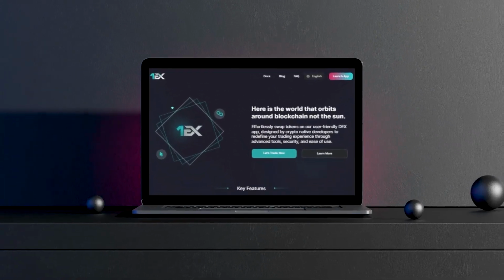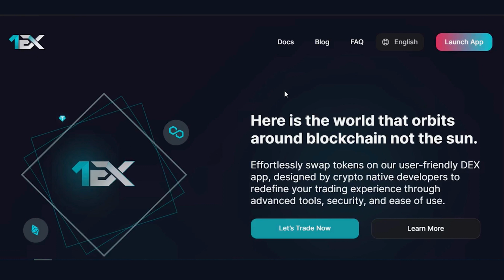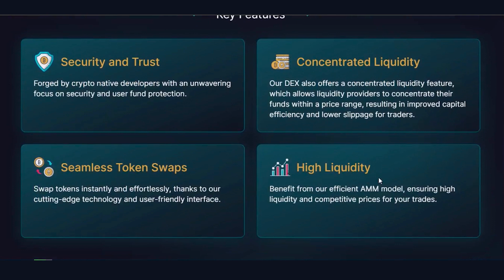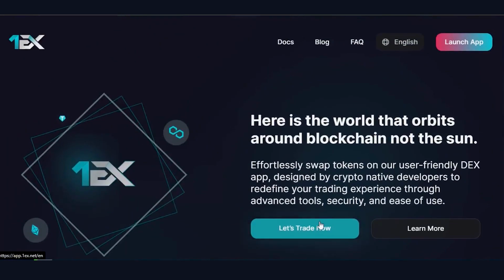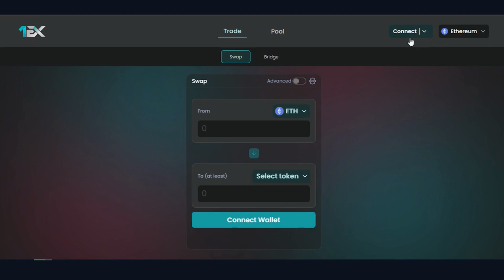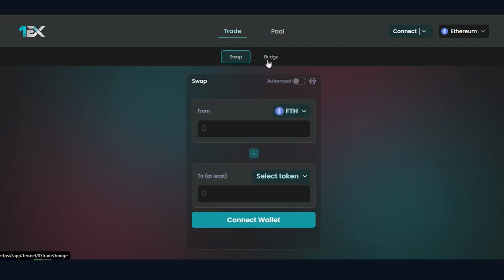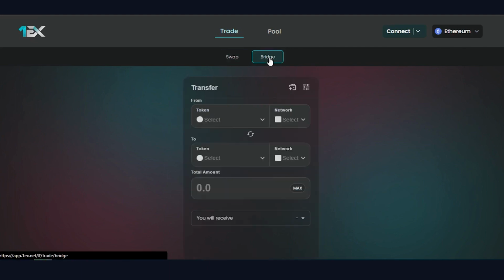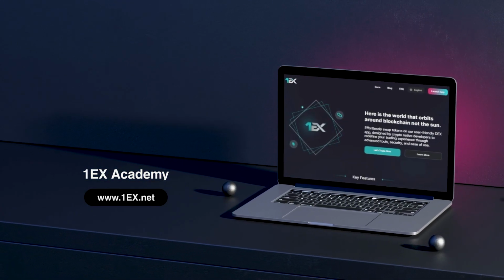Navigating the 1EX Interface A Complete Walkthrough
Welcome to the 1EX tutorial series! In this episode, we'll take you on a comprehensive tour of the 1EX interface, helping you become a pro at navigating our decentralized exchange platform. Whether you're new to 1EX or an experienced user, this tutorial will provide valuable insights and tips to enhance your trading experience.